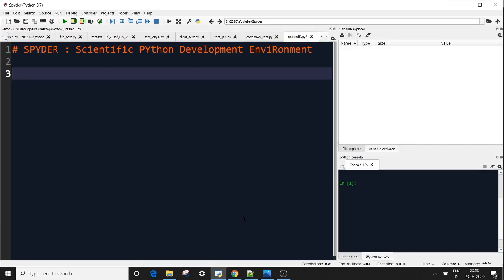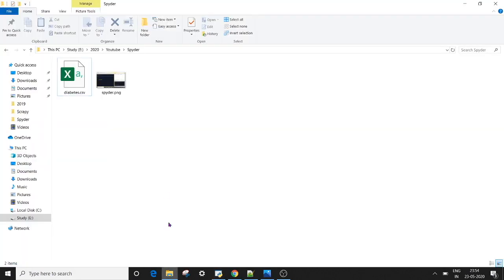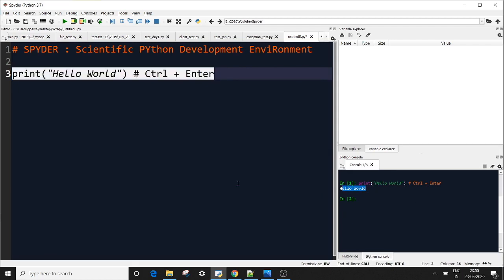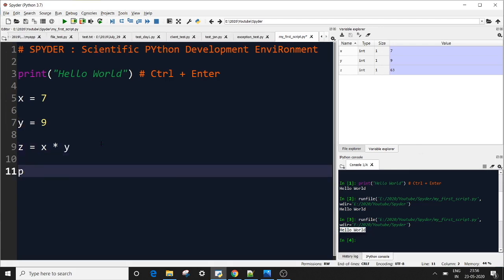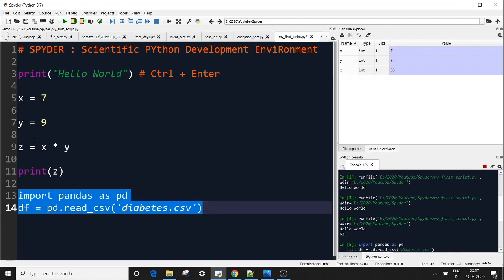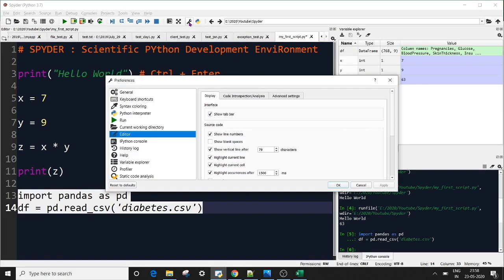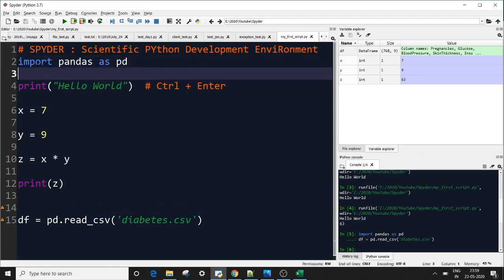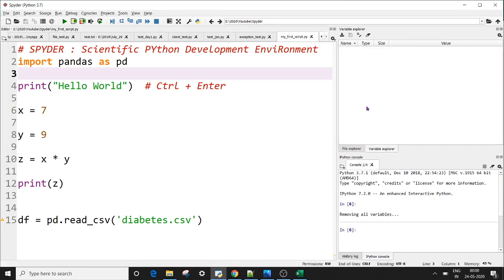Spyder IDE : Introduction, PEP8 Code Analysis, Themes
Hello everyone,

In this session on Spyder IDE we are discussing following topics:
(1) Spyder IDE Intro
(2) Different Sections
(3) Changing Working directory
(4) File Explorer
(5) Variable Explorer
(6) Changing Themes
(7) PEP8 Code Analysis
(8) Kernel Restart